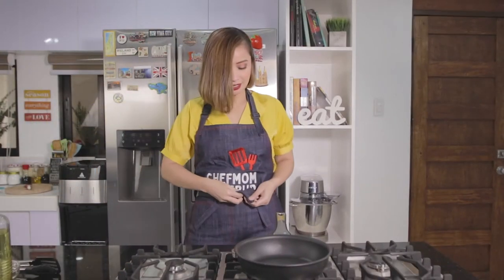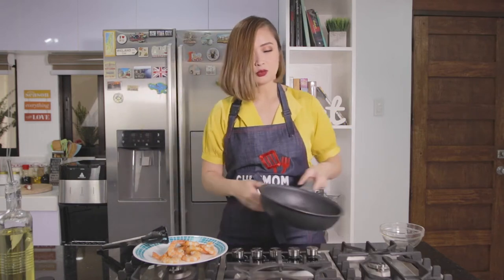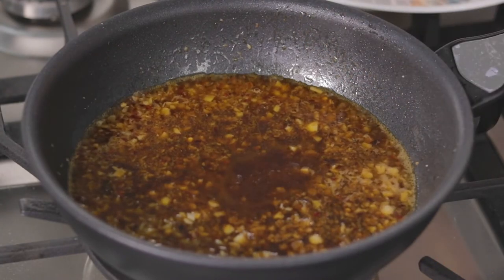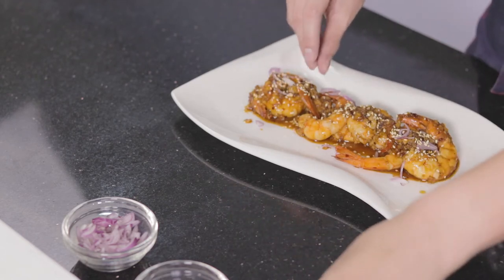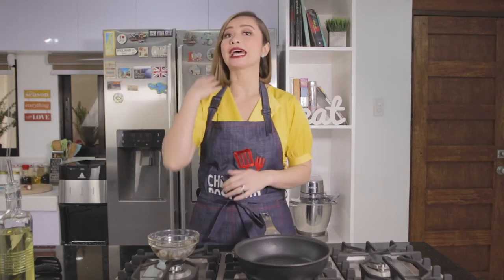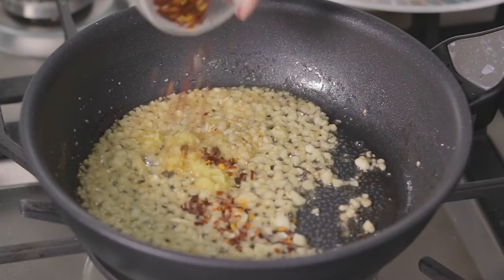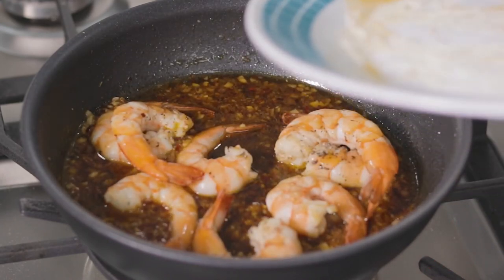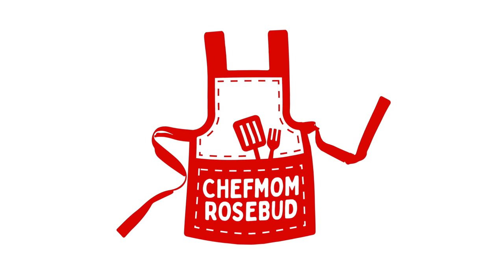How to Cook Asian Chili Garlic Shrimp Recipe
This is an easy to cook dish with simple ingredients that will surely impress anyone who eats it! In fact, this is one of my husband's favourites which I am gladly sharing to all of you so that your family can enjoy it as well!

Chili Garlic Prawns

Ingredients
300g prawns / shrimp (peeled and deveined)
1 tbsp canola oil
1 tsp sesame oil
10 garlic cloves , minced
2 tsp ginger , finely chopped
1 - 2 tsp chilli flakes
1/2 cup water
2 tbsp Sriracha or any Hot Sauce
1 1/2 tsp soy sauce
2 tbsp brown sugar

GARNISH:
Sesame seeds
Finely chopped shallots/scallions
Finely chopped red chillies

Procedure:
1. Heat non stick pan over high heat with oil. Cook prawns for 2 minutes, or until light golden and just cooked. Transfer onto a plate.
2. Remove pan from stove to cool down slightly, and decrease stove to medium.Add sesame oil, return to stove.
3. When heated, add garlic, ginger and chilli flakes. Cook until garlic is fragrant and starting to turn golden.
4. Add water, then remaining ingredients. Stir, increase heat to medium high, and let it simmer for 3 minutes or until the sauce starts to thicken to a syrup consistency.
5. Return prawns into skillet and toss to coat in sauce and reheat, and cook until the sauce thickens a bit more.
6. Garnish with sesame seeds, fresh chilli and shallots